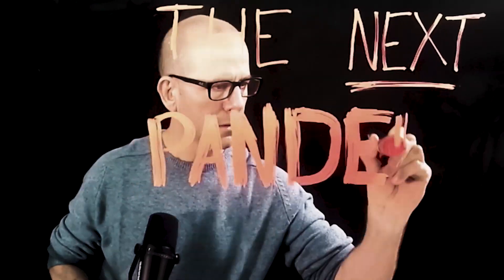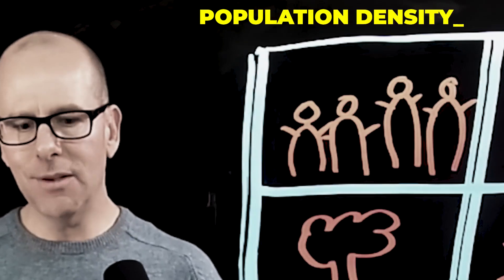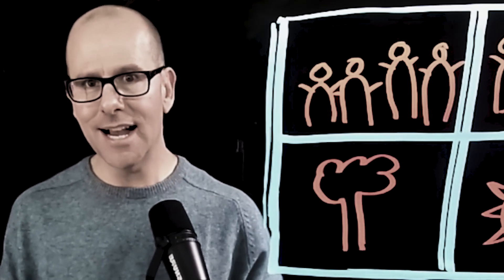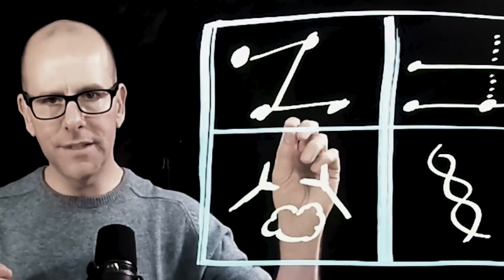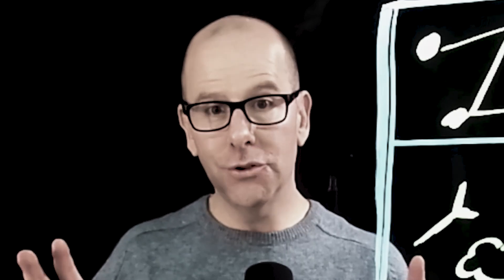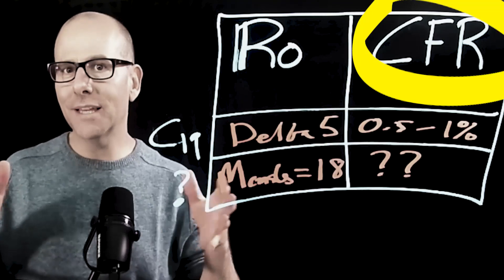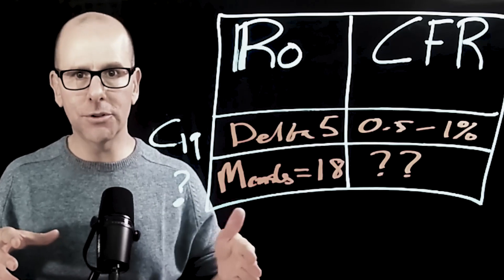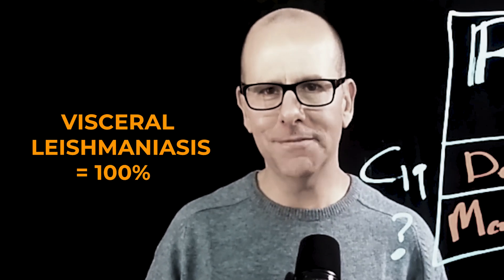The Next Pandemic - How bad might things get? How should we prepare?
Pandemic preparedness is a hot topic. Why might the next pandemic be much worse that the COVID-19 pandemic? To answer that question, we need to consider the epidemiological factors like disease transmission, immunological response and virus mutation. We also need to understand R0, Case Fatality Rate, the incubation and infectivity periods and other factors that feed into how bad a pandemic might get. Understanding the epidemiology will help us plan a public health and global health strategy.

A big thanks to University College Cork (UCC) for supporting this video. They have an incredible MPH and BSc Public Health Science programs. UCC have a well deserved reputation for providing high quality public health teaching.